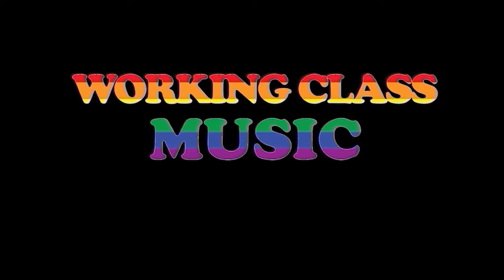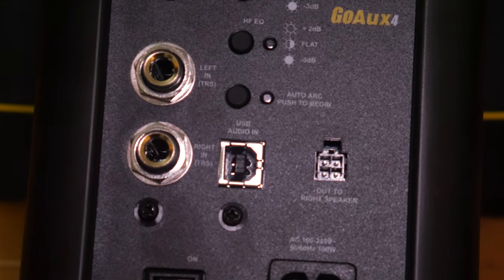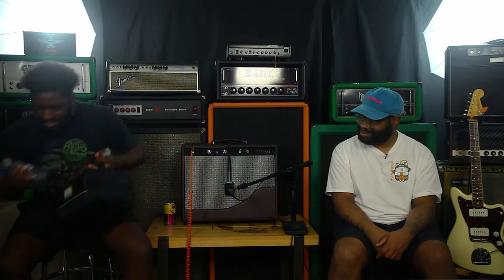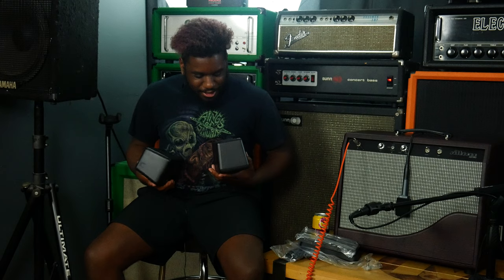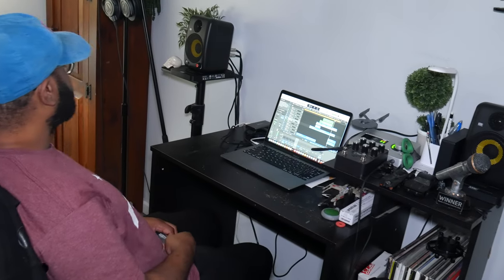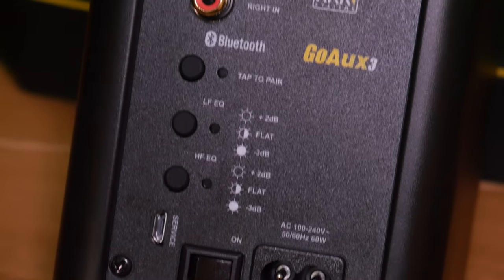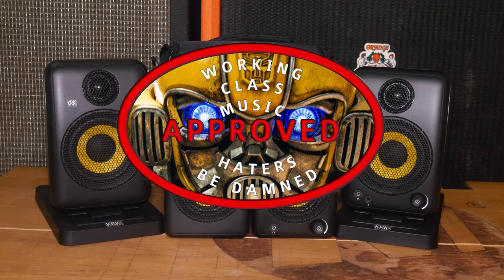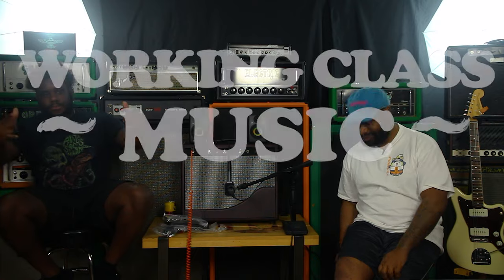KRK GoAux3 AND GoAux4 Monitors (Unboxing/1st Impressions) | Working Class Music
The fine folks at KRK were kind enough to send us a couple of pairs of their new GoAux monitor speakers, so we decided to put our esteemed producer, director, camera operator and editor Nelsen in front of the camera for a change! He gives feedback on his experiences editing our more recent videos with them, and Jason follows-up with his opinion on editing some new tracks for his band Young Mountain with his set.